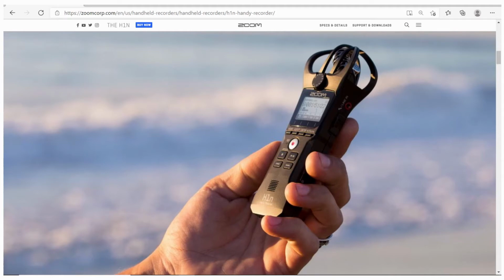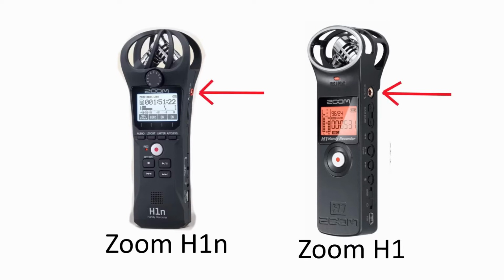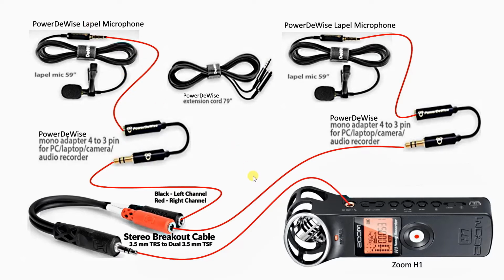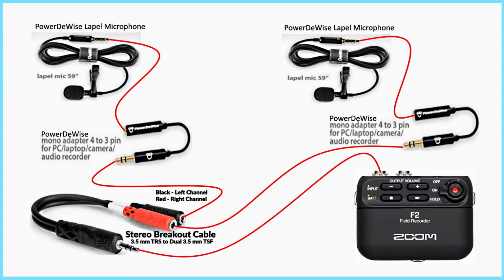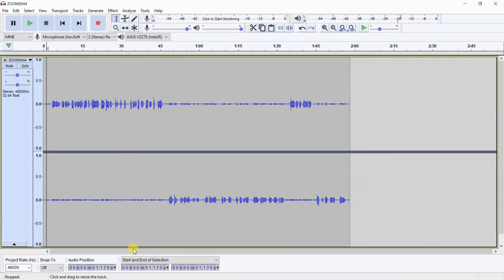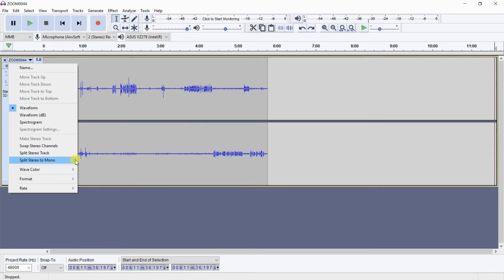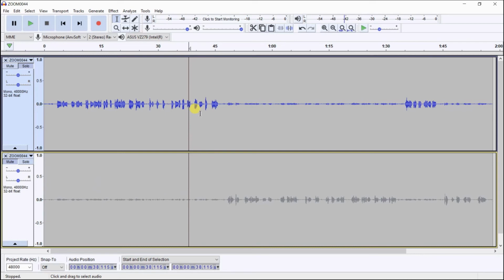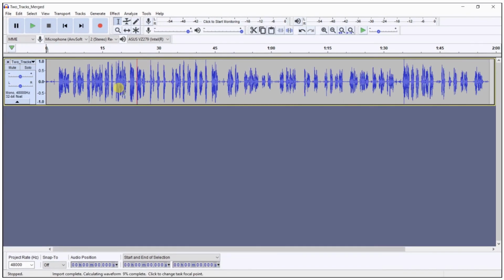How To Record Two Mics To One Mic Jack (Zoom H1n or Zoom H1)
You can achieve maximum results with minimum audio equipment by using two mics plugged into one mic jack on the Zoom H1n or Zoom H1 Digital Audio Recorder.  Shows you how to record two tract audio plus how to edit each of the two tracts individually; which is very useful when recording a two person interview.  Information on an affordable, portable way to create great audio for your podcast or online videos.

Timeline:

00:00 - Introduction

05:49 - Beginning of Tutorial

06:33 - Equipment Needed

09:21 - Zoom F2 used with two Lavalier Microphones

12:08 - Sample Recording of two lapel mics, each recorded into a separate audio track

16:25 - How to edit the left and right tracks separately, and how to choose if you want audio file to be mono or stereo

23:14 - Exporting Edited Audio out of Audacity

25:12 - Closing Statement

Stereo Breakout Cable:

PowerDewise Lapel Mic:

PowerDewise 10' Extension Cable for Lapel Mic:

Zoom H1n Digital Recorder:

Zoom H1 Digital Recorder:

Accessories for Zoom H1n and Zoom H1:
case:

furry and foam windscreen:

Sandisk Ultra 32GB Micro SDHC UHS-I Card with Adapter:

Title: Zoom H1n Review | PRO Audio on a BUDGET in 1 Handy Tool? + FREE SOUND PACK

Title: 5 Ways to use the Zoom H1 Audio Recorder

Title: How to Turn Your Zoom H1N into an EPIC USB Microphone | Zoom Mics H1 and H1N

Title: Zoom H1n Review for Filmmakers - Impressive Sound Effects Recorder

Title: Beginner's Guide to the Zoom H1n audio recorder

Title: Zoom H1N - This is the recorder for you!

Pinecast Host Provider for Podcast.  Pinecast is my recommended choice to use as a Podcast Host. Pinecast is not ad supported as many free Podcast Hosting Sites are.  If you decide to use Pinecast, please use my Referal Code:   r-f0401e   to  get 40.0% off or 4 months when you sign up for a paid plan for the first time.  I'll earn credit when you sign up.  Thank you.

See "Store" on website for suggested Hardware, Software, etc.